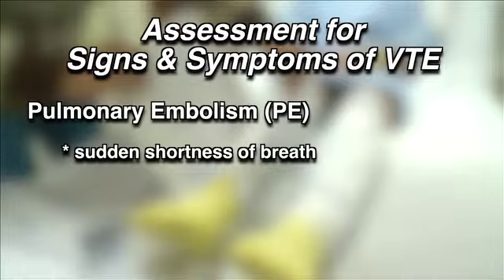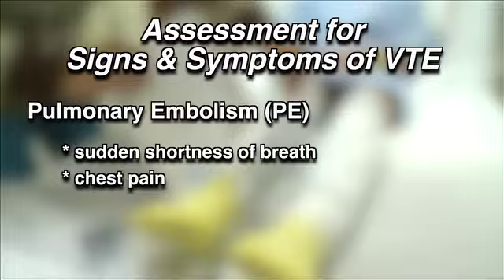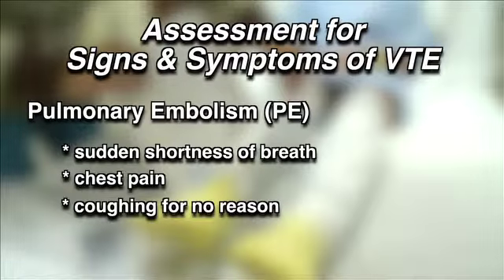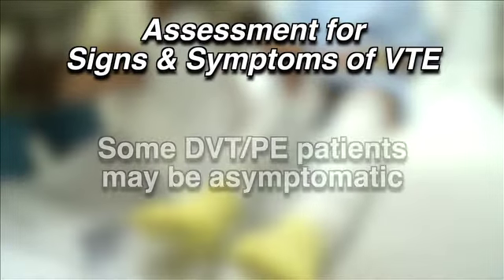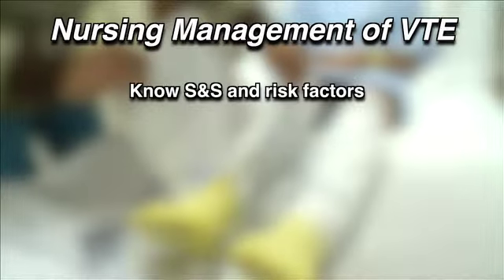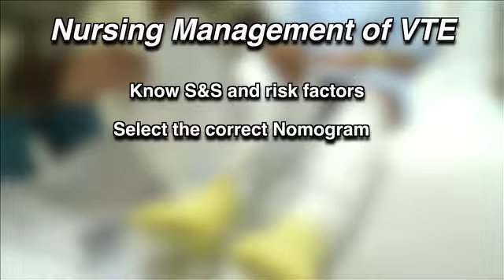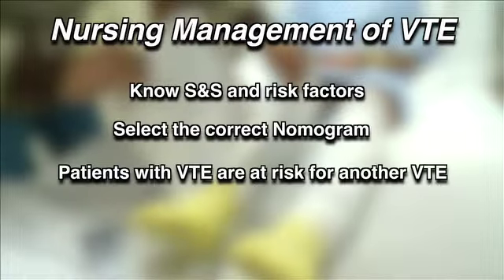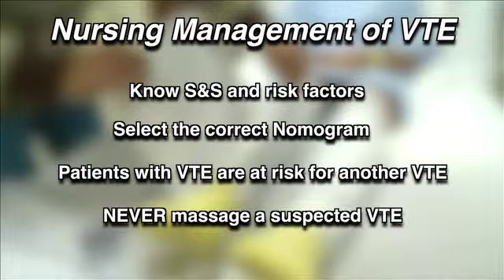UNC Hospitals Quality Council presents: ClotBusters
Blood clot prevention is a key principle in improving patient health and safety in hospitalized patients.